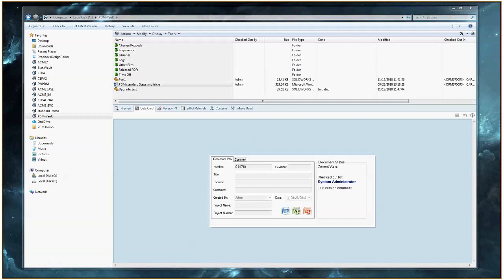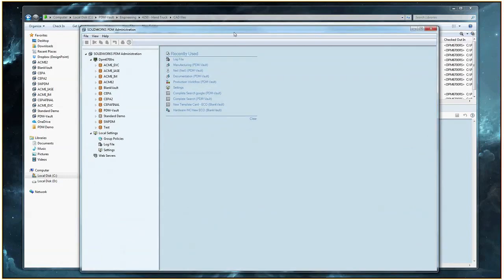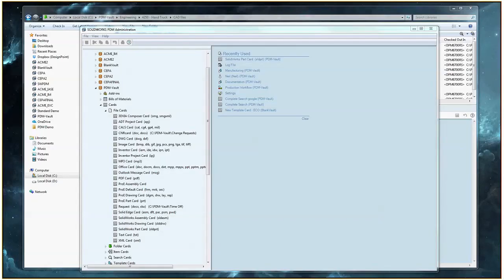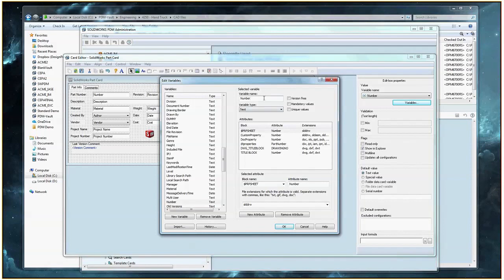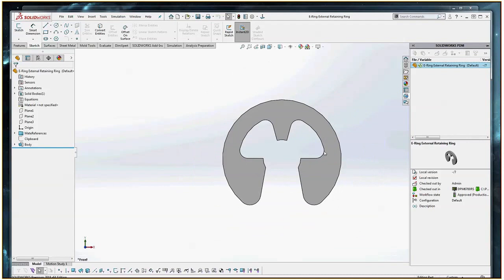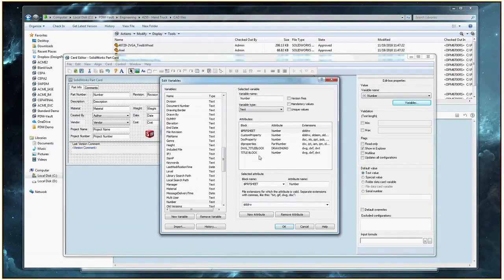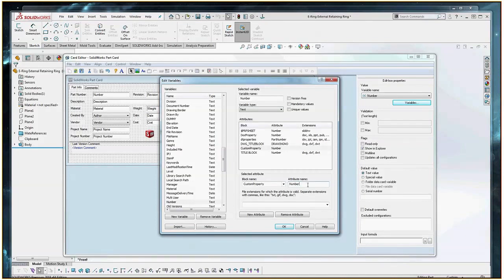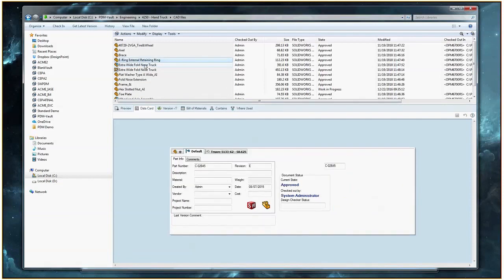PDM Variable Mapping (Updates in real time)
Learn about PDM Variable Mapping with SOLIDWORKS PDM!